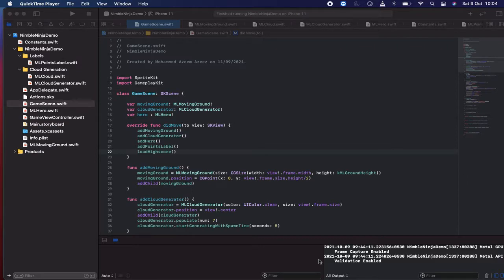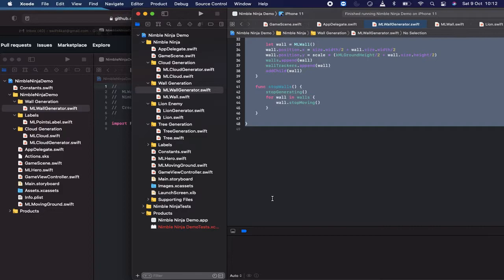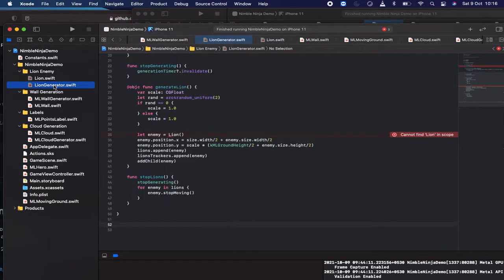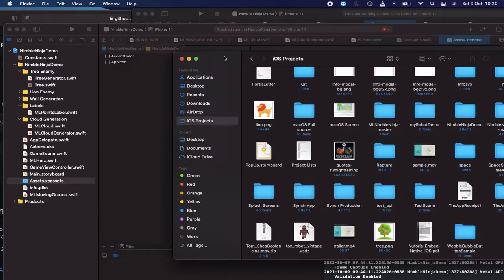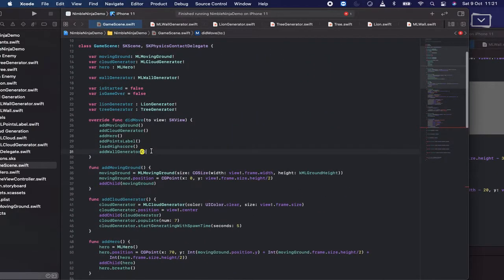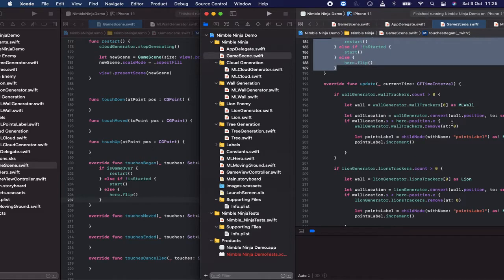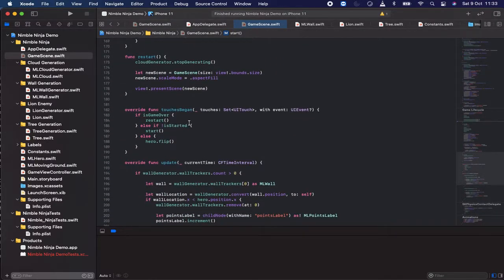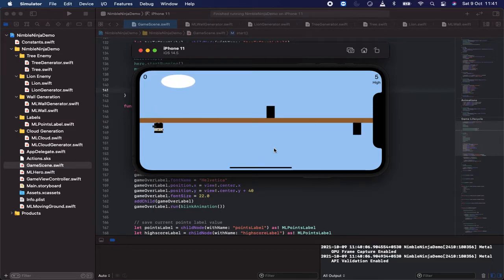iPhone Game Development :- Nimble Ninja | Super Mario 3D Game | SpriteKit | iOS Game Tutorials Ep-3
This Video tutorial is about iPhone Game Development :- Nimble Ninja | Super Mario 3D Game | SpriteKit | iOS Game Tutorials Episode-3 with language swift 5 and Xcode 12.5

👨‍💻 NOTE:- This video is meant for beginners to learn basic concept of Game development in iOS . If I went wrong somewhere, please comment it over to make it clear.

Apple Products.

☕ If you are satisfied with the video, "BUY ME A CUP OF COFFEE" via Paypal